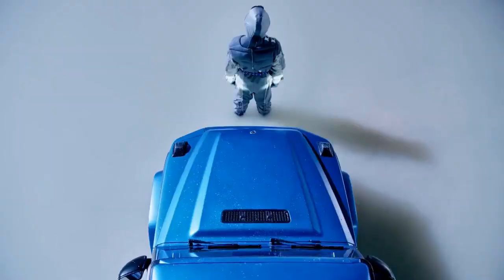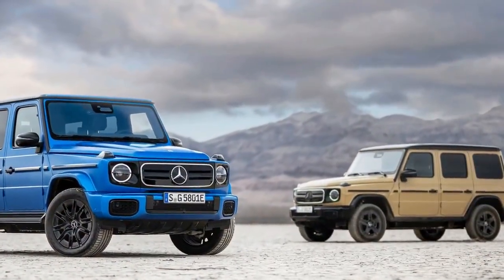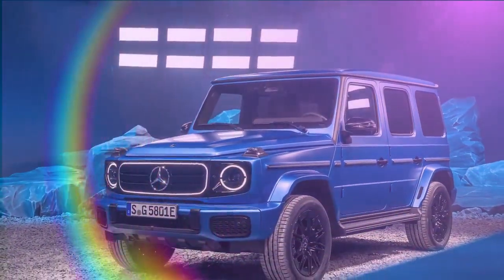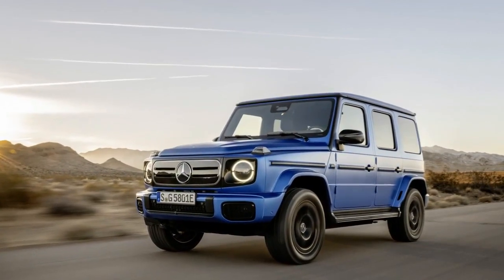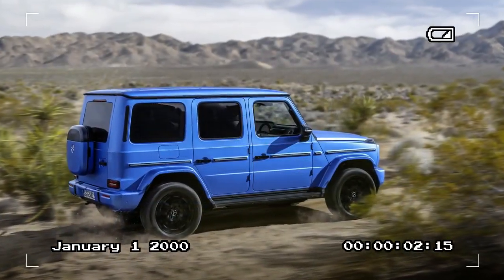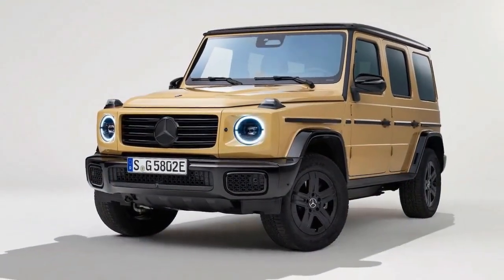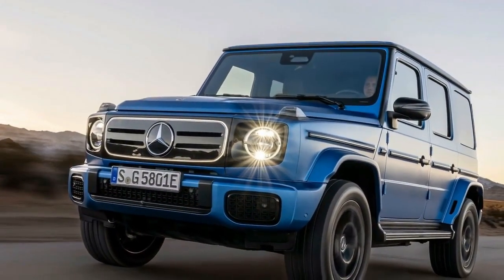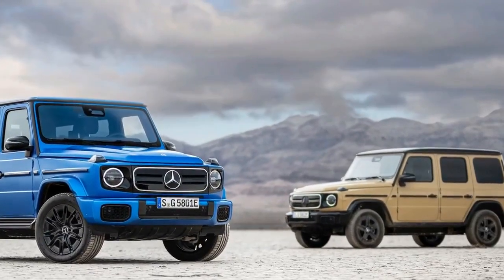2025 Mercedes Benz G580, Blending Tradition with Cutting Edge Technology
2025 Mercedes Benz G580, Blending Tradition with Cutting Edge Technology

1. We use trusted media sources in loading news and narrative content that we provide, in order to maintain accuracy and facts. We also include sources as references. please visit the sites we provide for more in-depth information related to the information or discussion we raise.

2. The material we use in making this video, is free and non-copyrighted content, or Creative Commons content, with fair use of content. If there is a problem or material that we use in the video in this channel, or there is a discussion about future business.